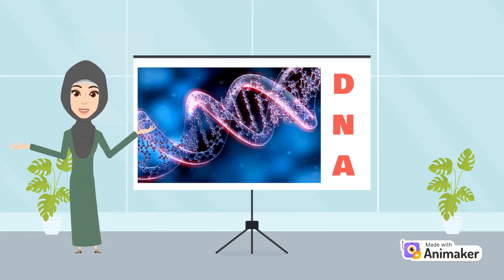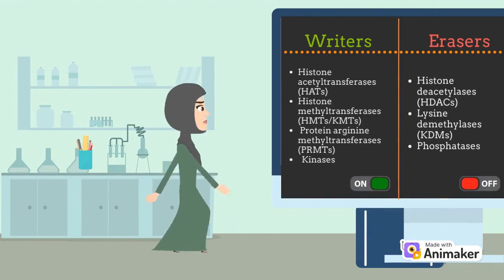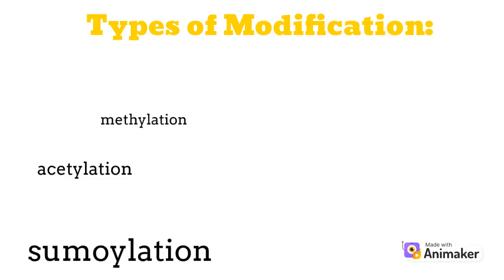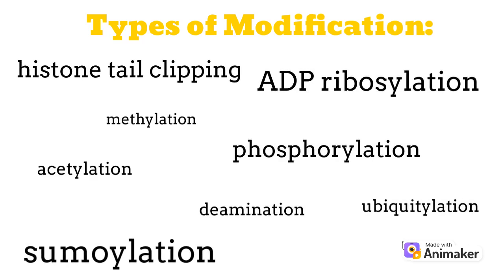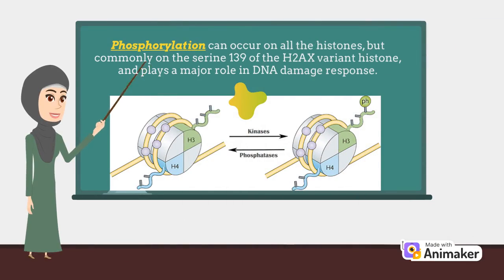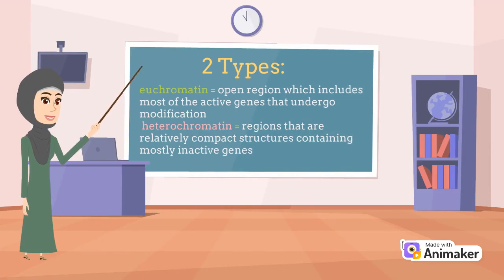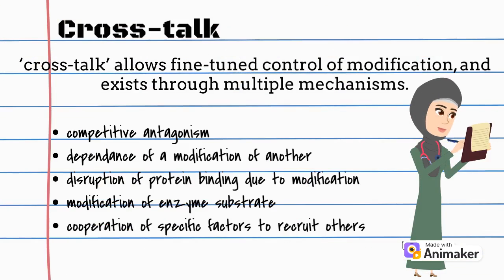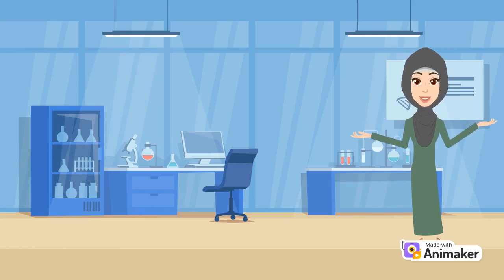BIOCHEM 2B03 - Histone modifications